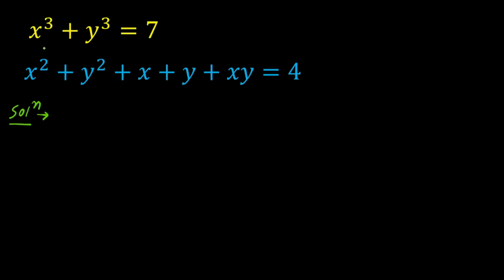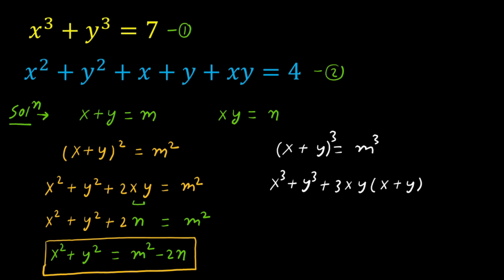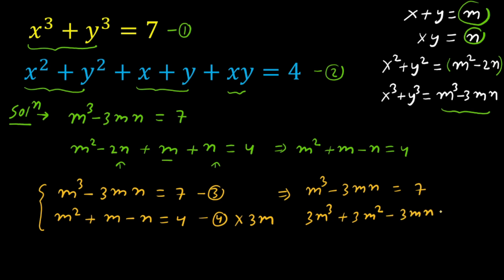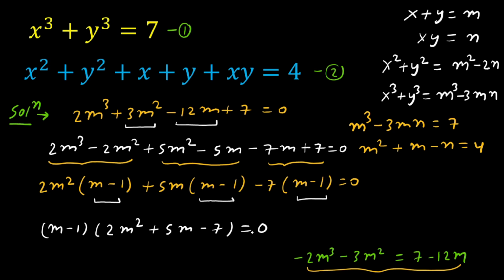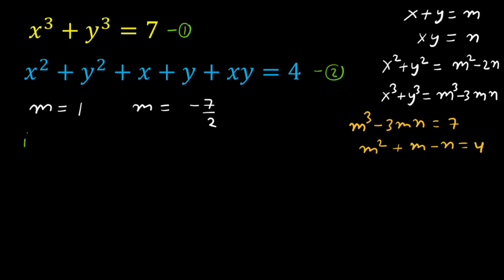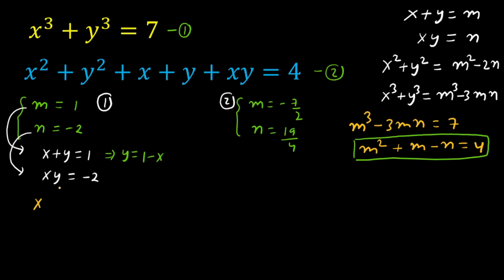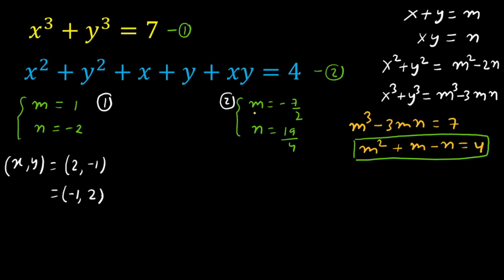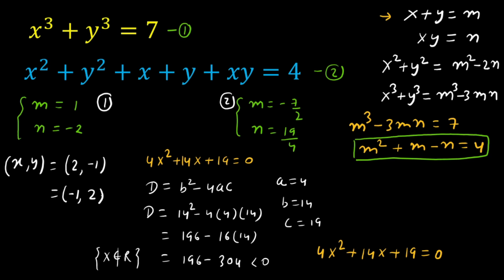France - Math Olympiad Question | You should be able to solve this!